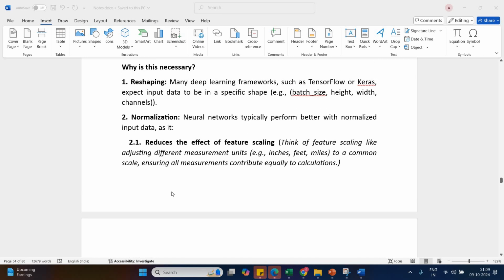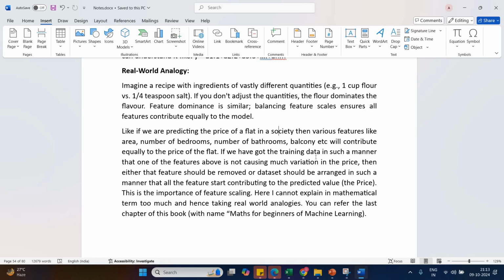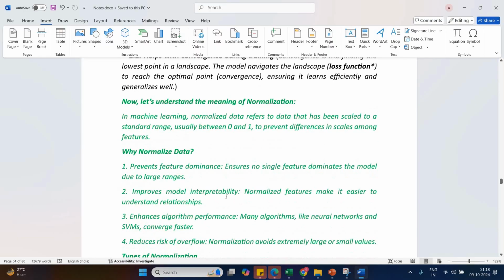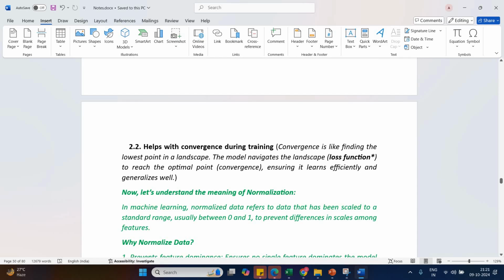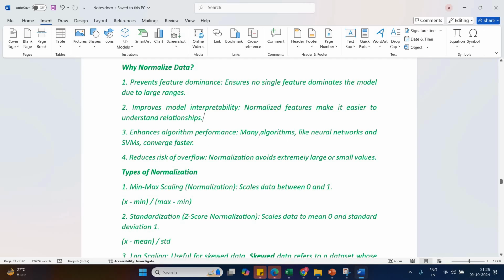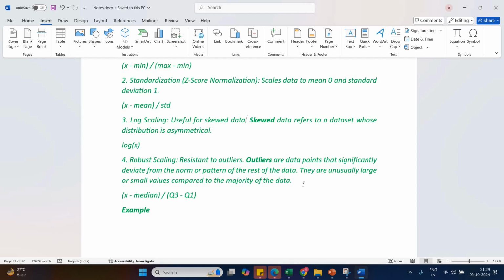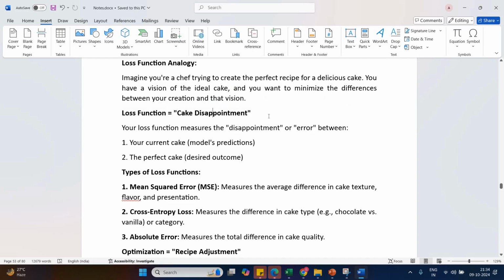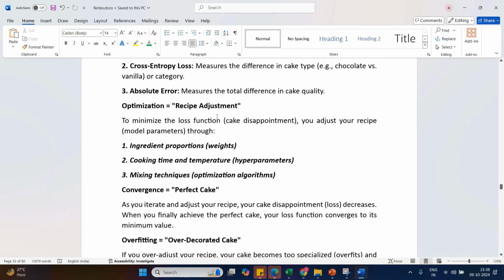Project 2 - Digit Recognition - Machine Learning Part 3 - Normalization || By Vikash Shakya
"Normalization of Data for Neural Networks: Boost Your Model's Performance!

In this video, we explore the importance of data normalization in neural networks and demonstrate how to implement it in Python. We cover Min-Max Scaling, Standardization, and Log Scaling, providing practical examples and code snippets to enhance your understanding.

Key Topics:

- Introduction to data normalization
- Types of normalization (Min-Max Scaling, Standardization, Log Scaling)
- Implementing normalization in Python
- Best practices for data preprocessing

"Unlock Efficient Neural Networks: Mastering Data Normalization

Discover how data normalization can significantly improve your neural network's performance. This video delves into:

- The importance of data normalization
- Understanding data distributions
- Normalization techniques (Min-Max Scaling, Standardization)
- Real-world examples and case studies
- Tips for implementing normalization in deep learning projects

Join the conversation and share your insights!"

"Data Normalization for Neural Networks: A Step-by-Step Guide

Follow along as we walk through the process of normalizing data for neural networks:

- Understanding data normalization
- Choosing the right normalization technique
- Handling outliers and skewed data

Perfect for beginners and experienced practitioners!"

"Neural Network Optimization: The Power of Data Normalization

Take your neural network performance to the next level!

This video covers:

- Normalization techniques for neural networks
- Real-world examples and applications
- Actionable tips for optimizing neural network performance